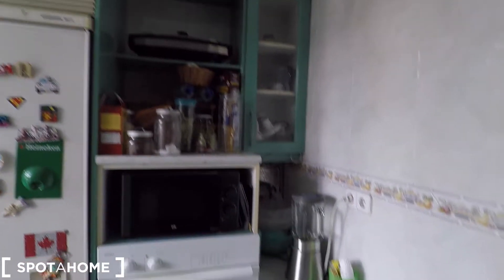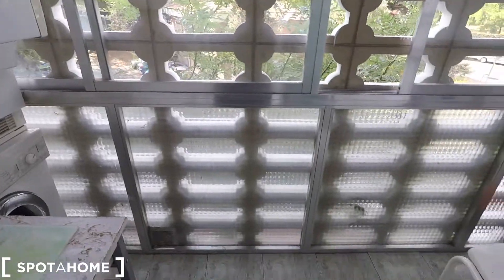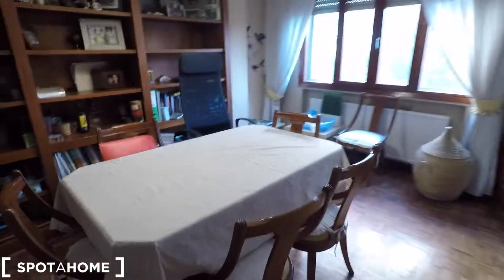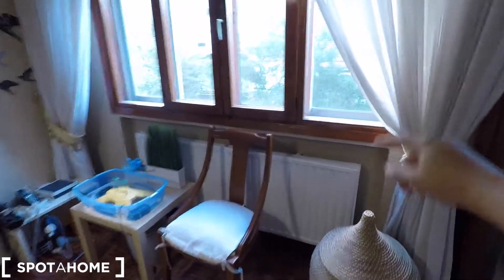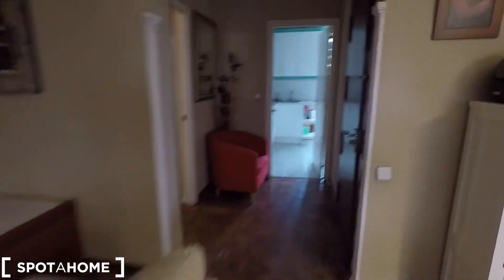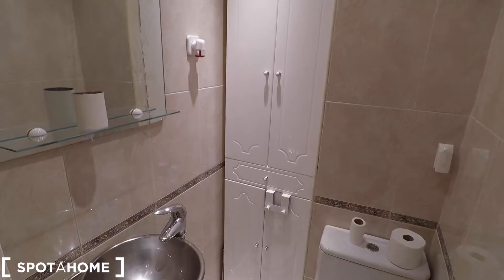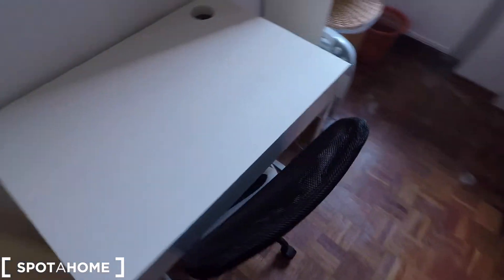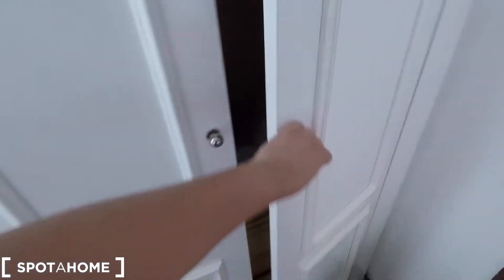Bright room for rent in 3-bedroom apartment in Hortaleza - Spotahome (ref 335055)